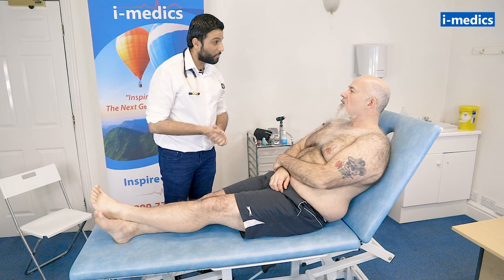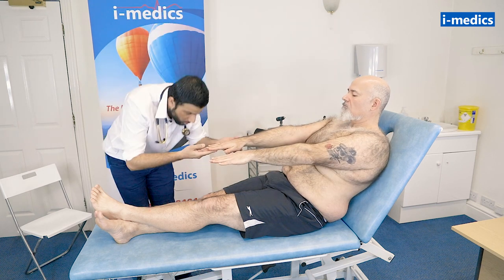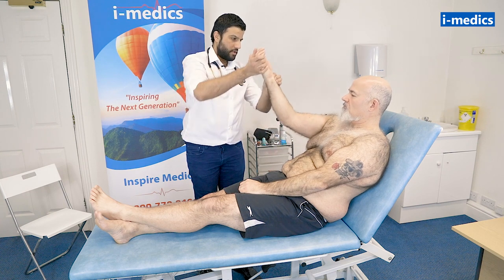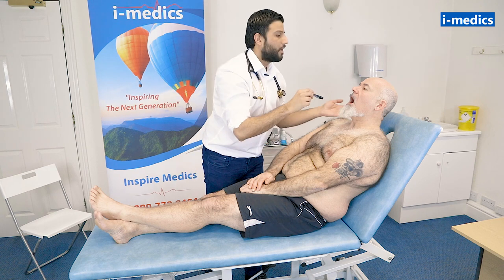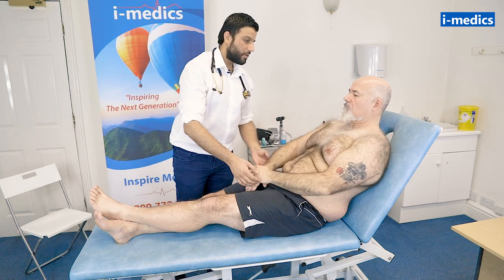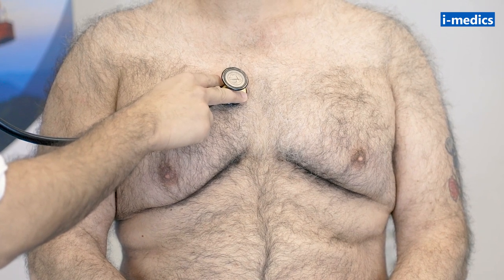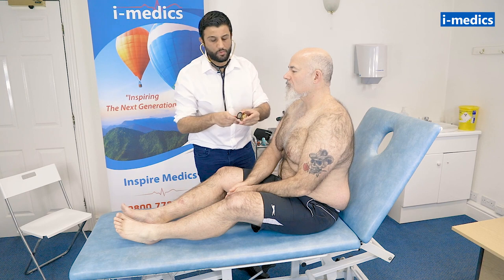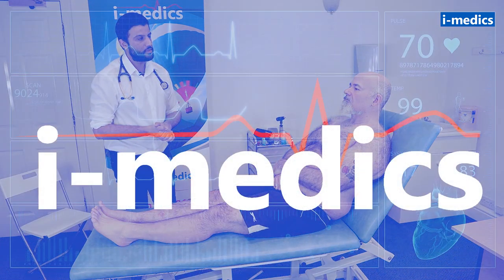Cardiovascular Examination - OSCE Demonstration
If you enjoyed this video and would like to show us your support you can now buy us a small cup of coffee ☕!

👉 i-medics helps UK Doctors pass their exams, no matter what level you are at!
👉 We are one of the only FREE medical exam question bank providers in the World
👉 AKT/RCA/PLAB/UKMLA/MSRA/UKMLA/I&R/SS

👉 We are one of the only FREE exam question bank providers in the World! 🌍
👉 We make Medical education fun and engaging! 😀
👉 We make Medical education inspiring to others! 🩺
👉 We like to make you feel special! 🦄
👉 We have a humanitarian charity division! 👨‍⚕️👩‍⚕️

Thanks for checking us out! Lots of 💗 from the i-medics team!